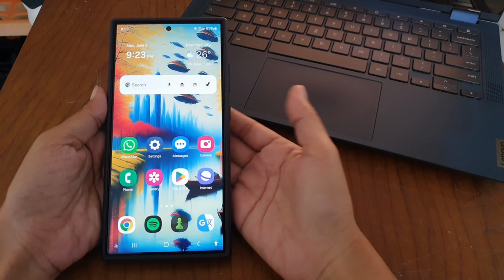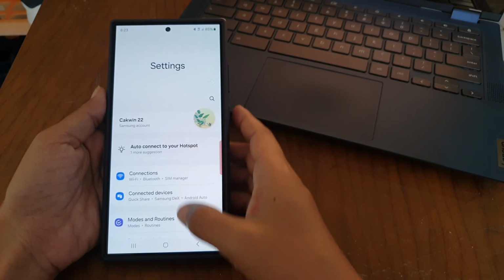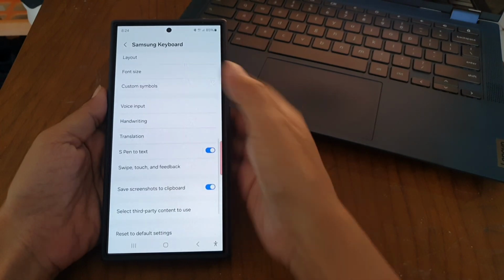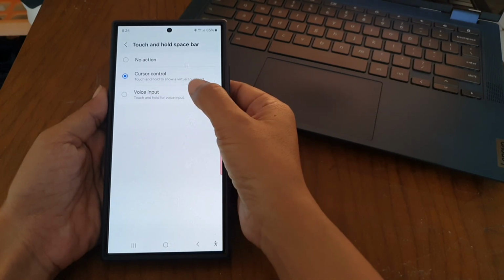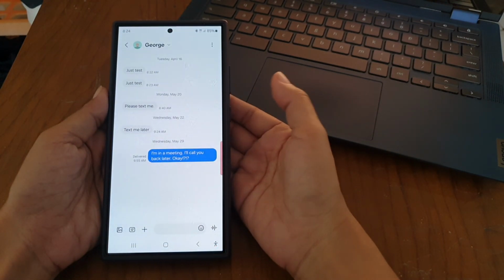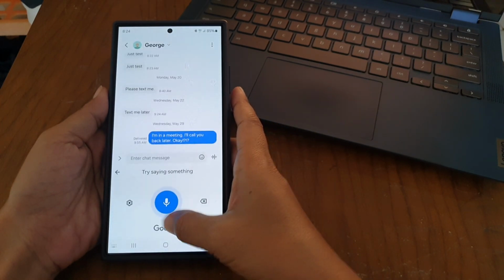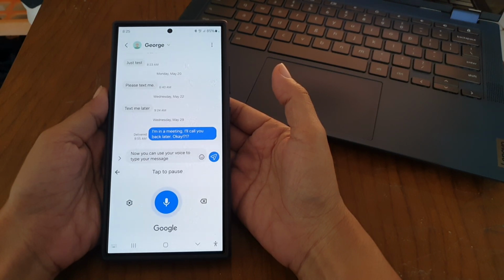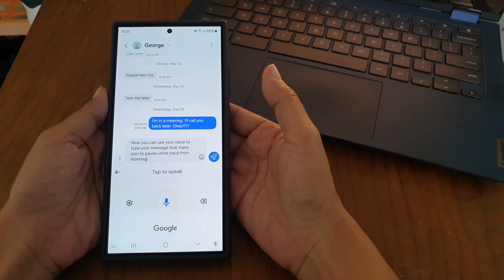How to set touch and hold space bar function to access voice input on Samsung Galaxy S24 Ultra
In this video, you will find the steps on how to set touch and hold space bar function to access voice input on Samsung Galaxy S24/S24+/S24 Ultra.

To set touch and hold space bar function to access voice input on Samsung Galaxy S24 Ultra, do the following steps:
- Tap "Swipe, touch, and feedback".
- Tap "Touch and hold space bar".
- Select "Voice input". As a note, this option is available if you set voice input on your keyboard to Google voice typing or Samsung voice input.

When you have set the touch and hold space bar function to voice input, you can easily access your current voice input by tapping and holding the space bar. Given to the function, you can use this feature as an alternative way to access voice input.